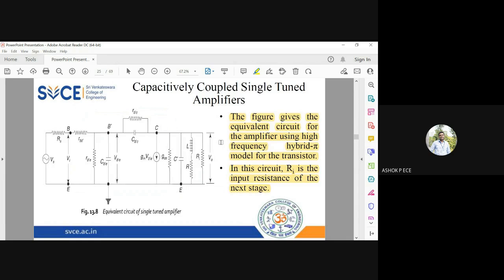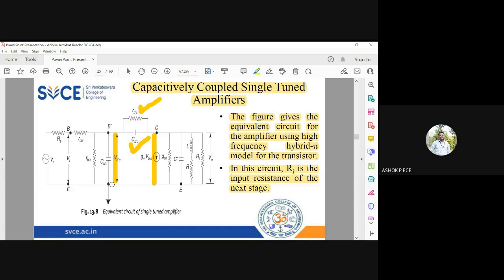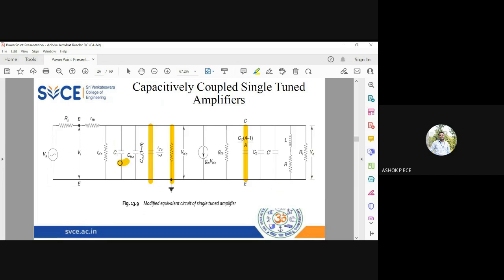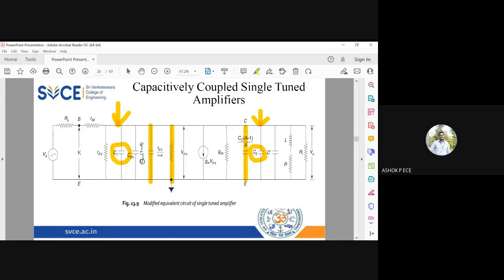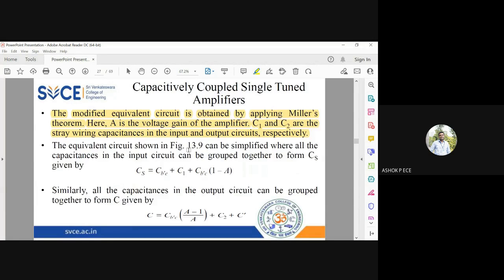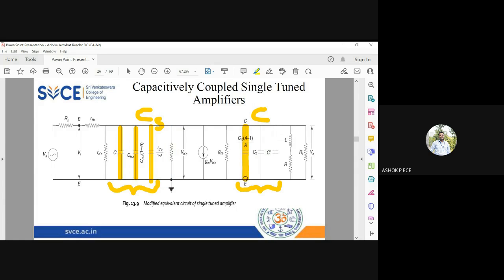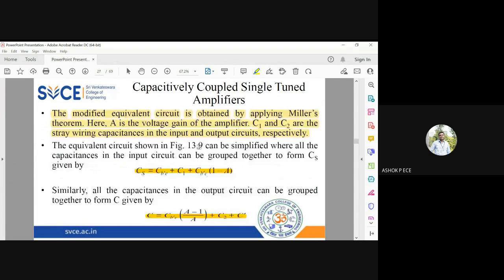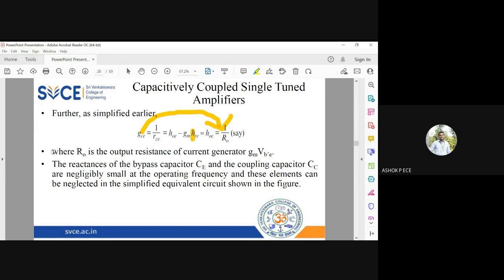ElexCkts | Lecture-336 | Single Tuned Amplifiers Part-3